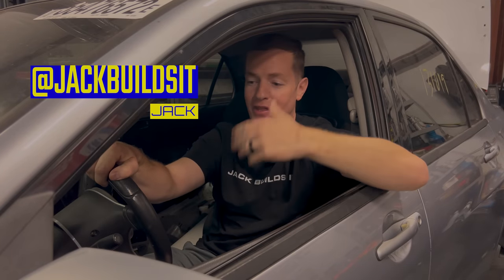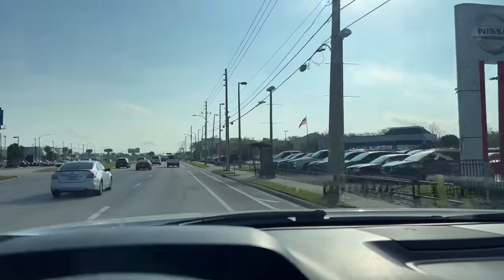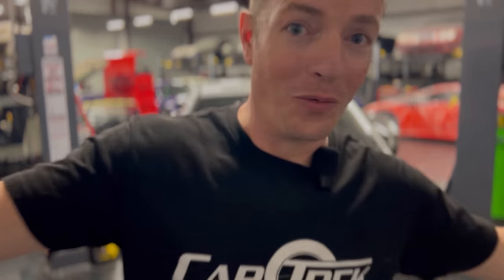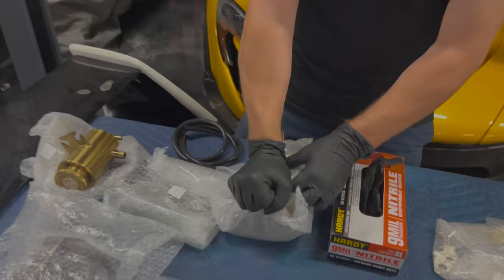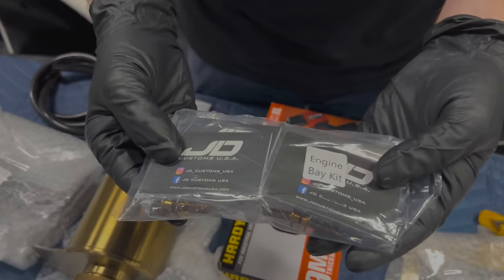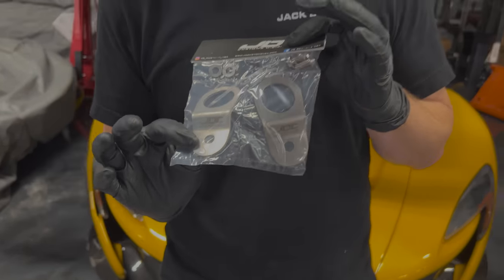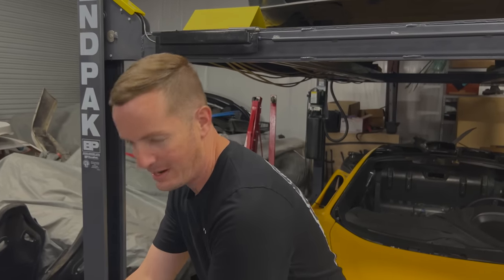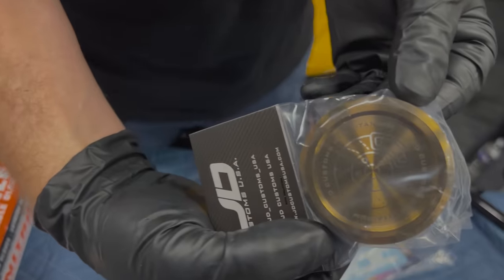Rebuilding A Wrecked Mitsubishi Lancer Evo 8 | Part 2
In this episode I try to solve a major parts problem while still staying on track to build this car for SEMA Show 2023, then @tavarish and I open up something special for this build!

Thanks to JD Customs USA for supporting this build! Check them out here!